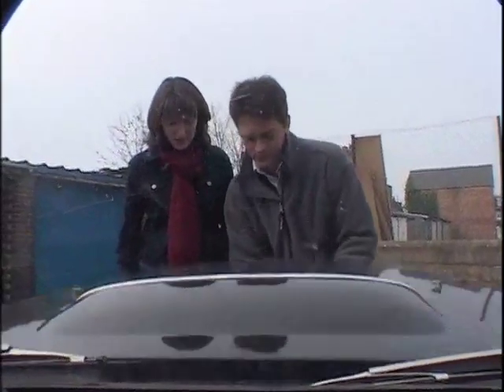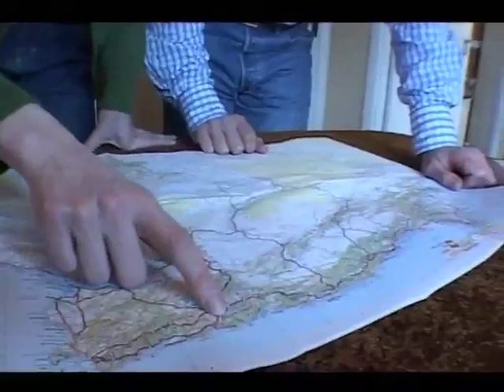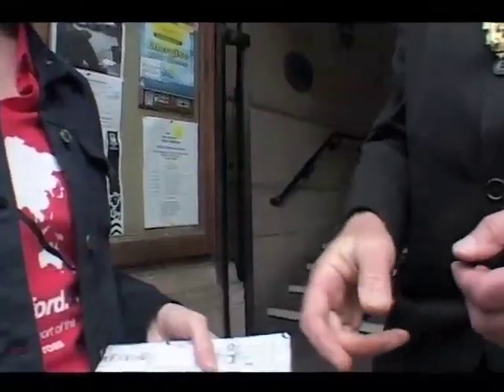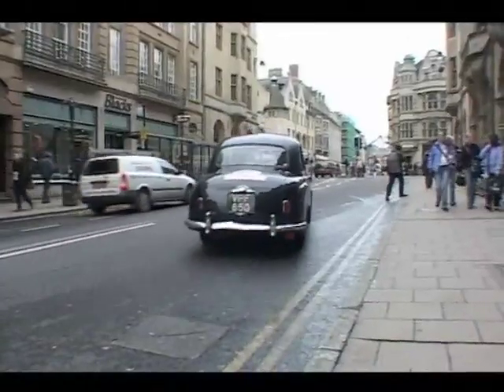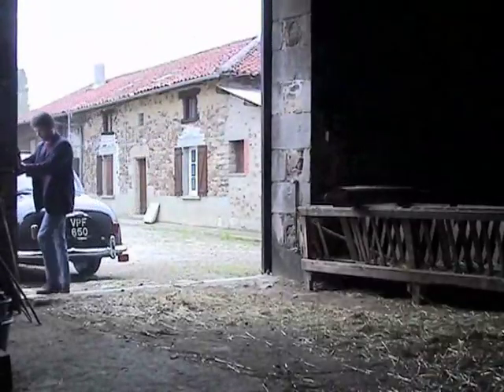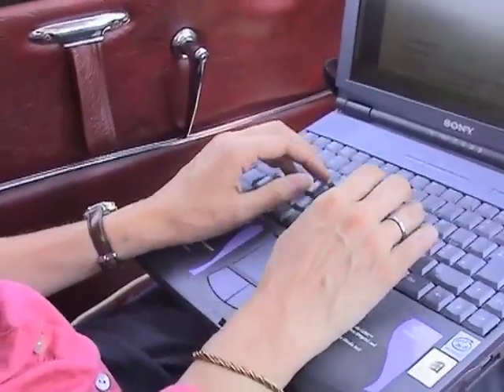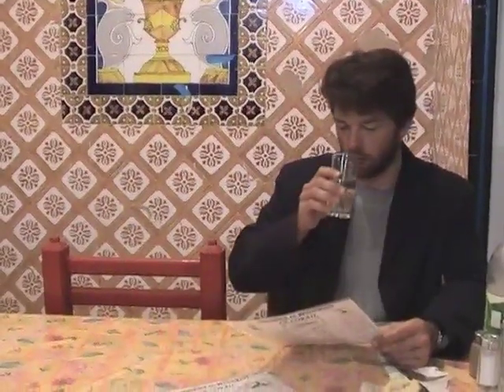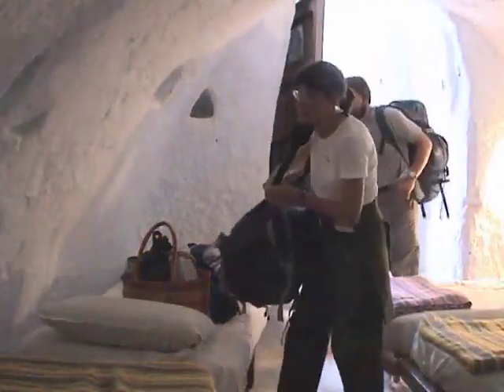Oxford2Oxford | BBC Part 1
BBC Part 1 of the epic Oxford2Oxford journey of Tim Nicholson and Jo Bowlt, driving around the world in a Morris Oxford.